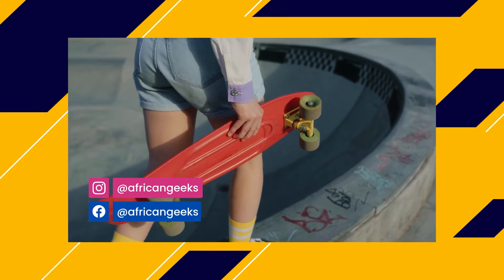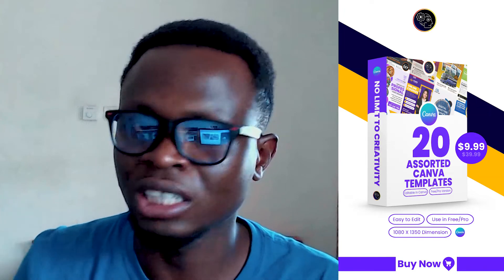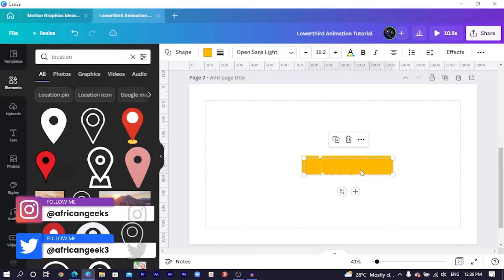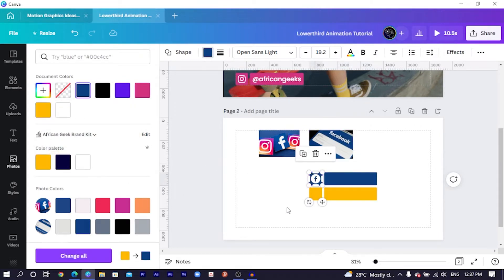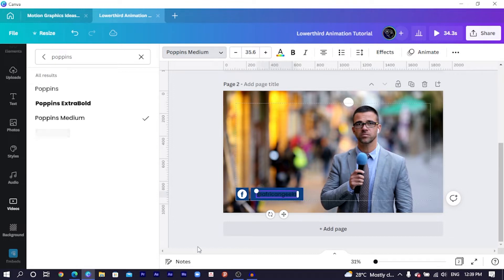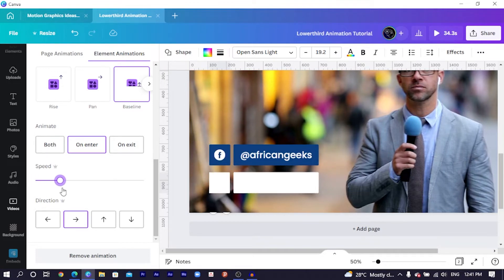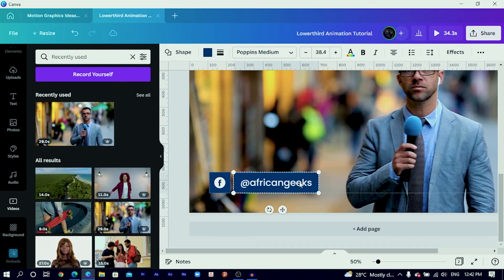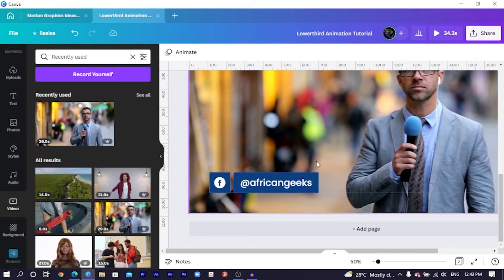Social Media Lower-third Animation in Canva | African Geek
This tutorial will teach you how to create a social media lower-third animation in Canva that can be used to promote your social media handles to gain more followers. This Canva tutorial can be made in the free/pro version of Canva.